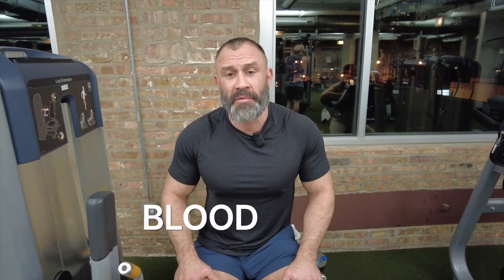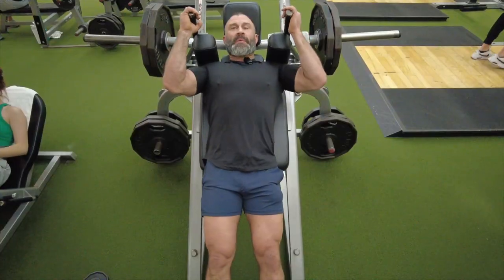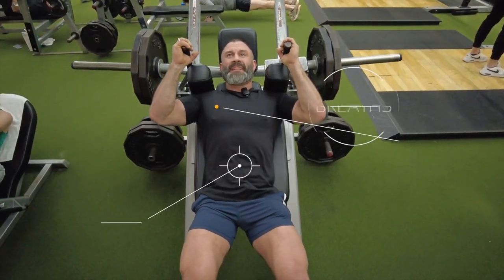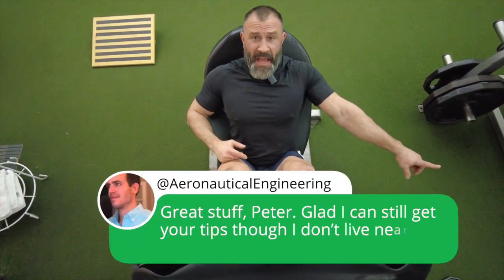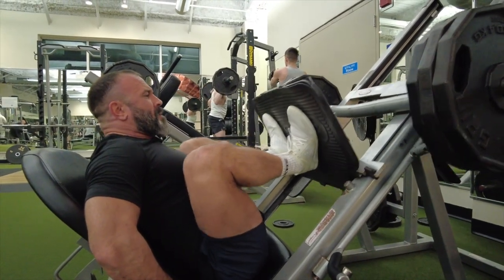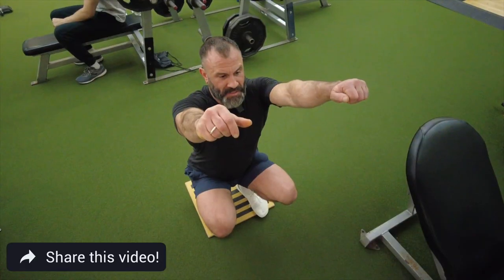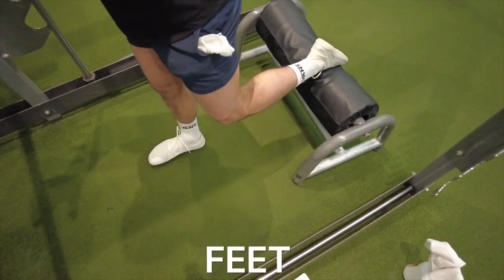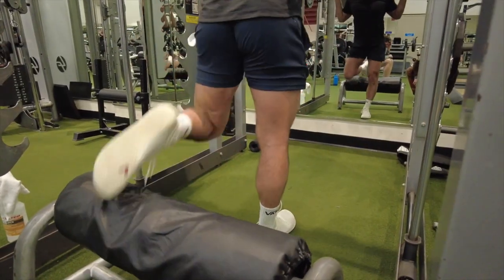FALCONER FITNESS - Episode 3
Hello, everyone!  I'm Peter Falconer, a personal fitness trainer in Chicago, Illinois.  This is my third upload.  We'll focus on training a quads in today's session through four different exercises including a superset.  Remember to lift responsibly.  Perfecting your form is essential for growth and safety.

Timecodes:
00:00 - Intro
00:26 - EXERCISE 1
01:07 - EXERCISE 2
03:01 - EXERCISE 3 - Superset!
04:57 - EXERCISE 3 - Superset!
05:50 - EXERCISE 4
07:35 - Outro